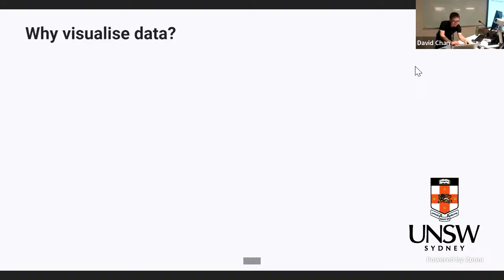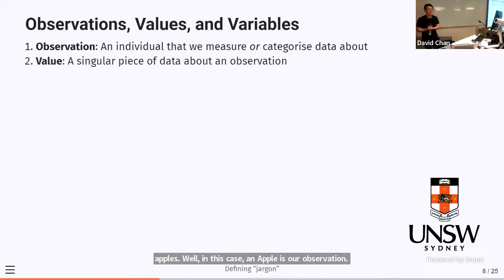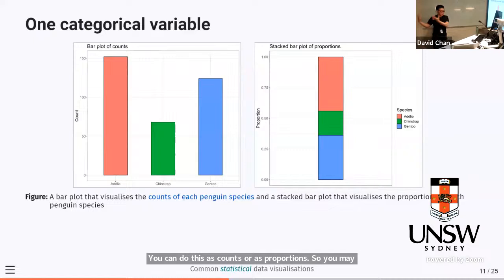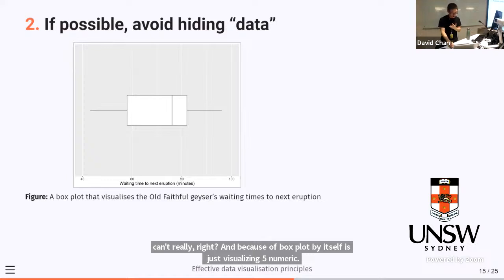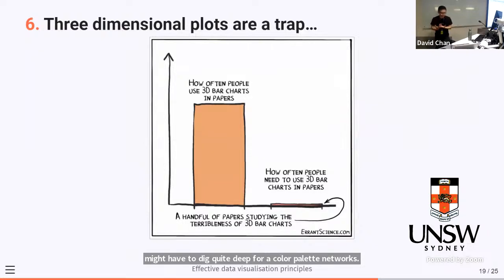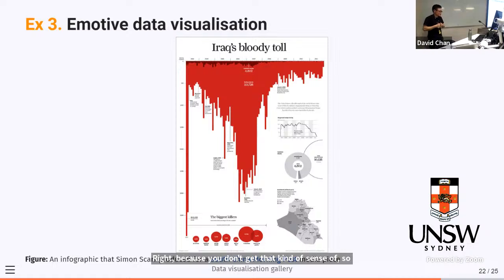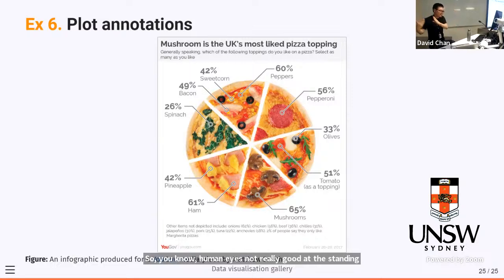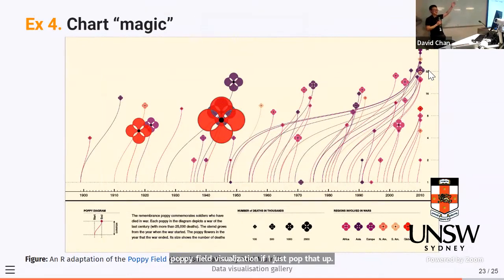Transforming Data into Insights: Principles for Effective Data Visualisation (Speaker: David Chan)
We often ask clients and collaborators to visualise their data at Stats Central. But how do we this in a way that everyone involved is satisfied with the visualisations? This talk will describe general principles for data visualisation from a statistician’s viewpoint, before exploring a variety of plots from the wild and evaluating them with these guidelines. I will finish with how these principles can be “bent” to better tell the story your data has to share.